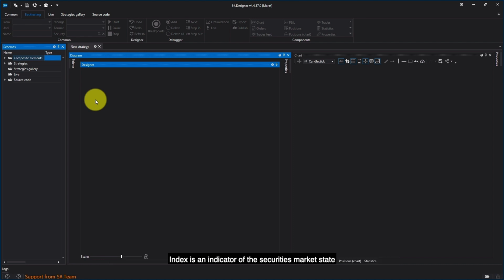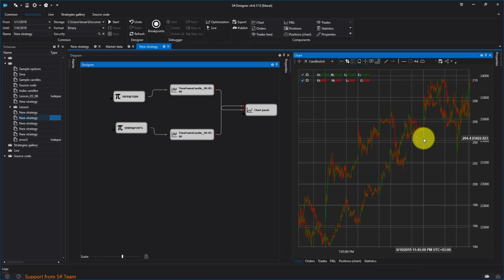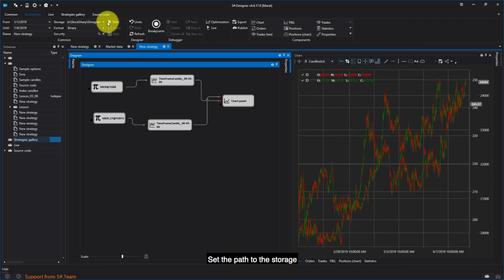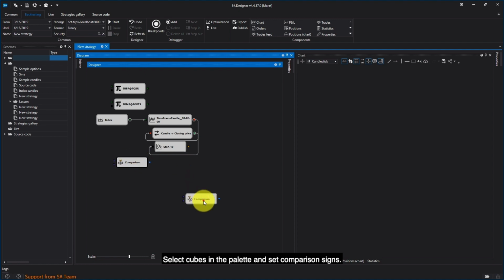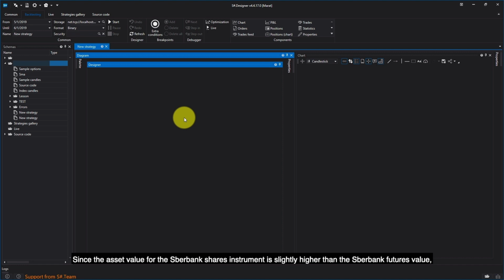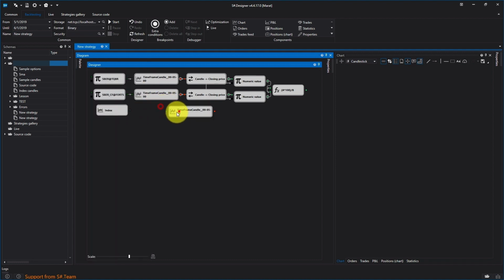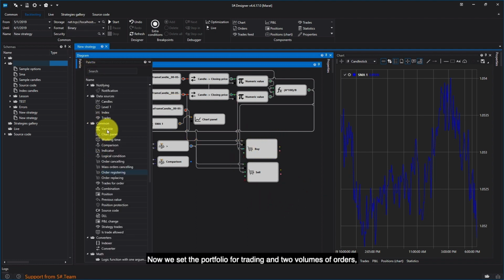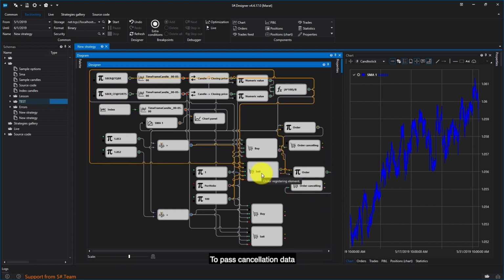Financial indexes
🔹 Welcome to our StockSharp Designer lesson! Today, we will delve into working with stock indices and futures, creating effective trading strategies.

💡 What you'll learn from this video:

Working with stock indices: Overview of methodologies for working with indices for market analysis.
Example of working with Sberbank futures:
Creating an index using the formula SBER@TQBR/SRM9@FORTS.
Trading strategy: Selling Sberbank stocks if the index is below the 10-period average; buying Sberbank futures if the index is above the average.
Function to build a continuous future: How to create and use a continuous future in your strategies.
Strategy with a continuous future:
If the current value of the SBER@TQBR/SBER_CF@FORTS index is 0.005 units above the average, sell Sberbank stocks and buy futures.
If the current value of the index is 0.005 units below the average, buy Sberbank stocks and sell futures.
Example of building a scheme with order cancellation: How to cancel orders within the strategy, managing risks and adapting to market changes.